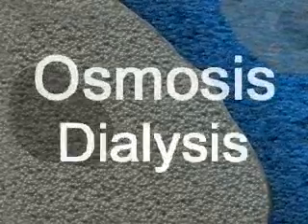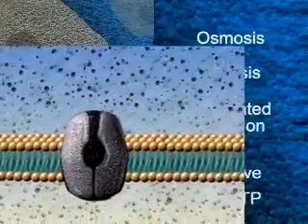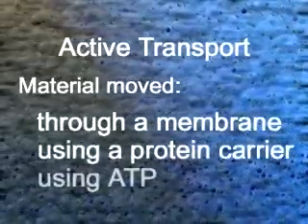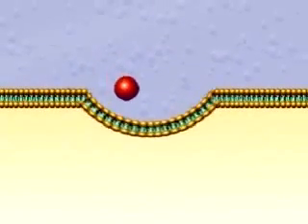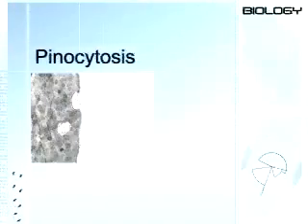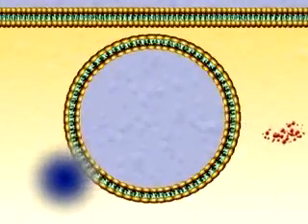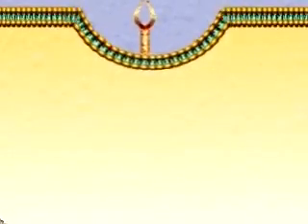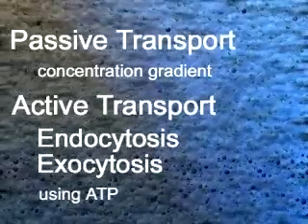النقل الغير نشط 1